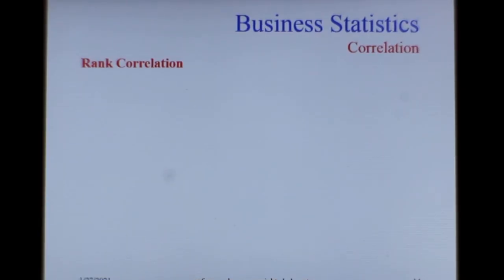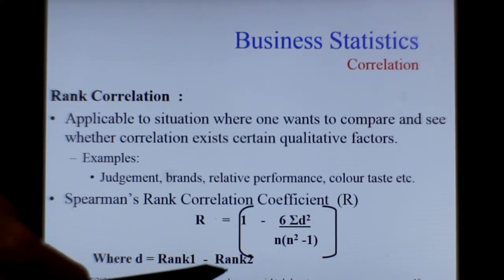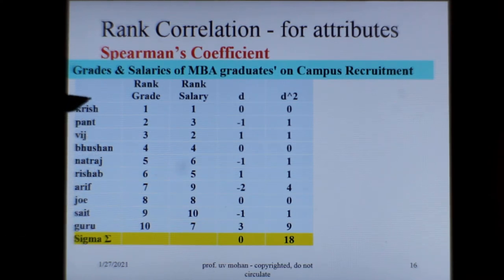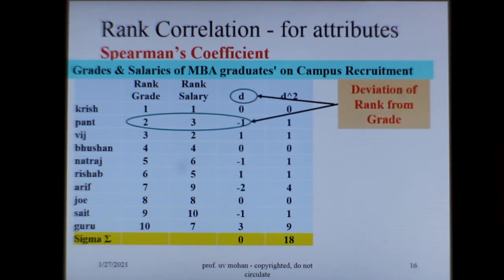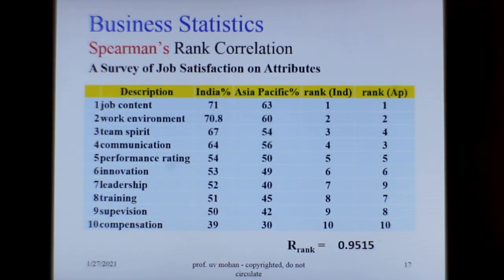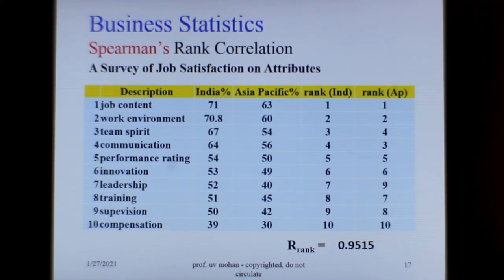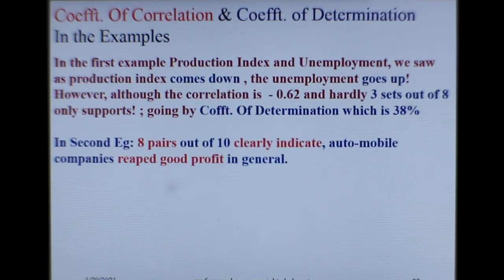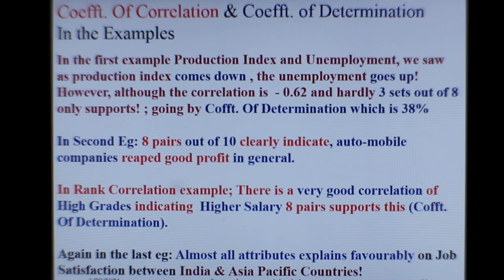CAPSULE 4: Lecture 3 Spearman Rank Correlation & Coefficient of DETERMINATION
Spearman Rank Correlation is method to establish relationship between attributes. While the coefficient and properties are similar to Karl Pearson's coefficient, this is done in Spearman method by assigning  "ranks" for each pair of data and using the rank value the correlation coefficient is calculated!. Some examples of attributes , judgment, job satisfaction,  performance, leadership, work environment...
Coefficient of DETERMINATION is an extremely useful parameter, which tells how well the variables are related. i.e its a percentage of data set that explains the variation in dependent variable by the independent variable. Extensively used in pharma and healthcare and sensitive data.
By Prof UV Mohan M.Tech (Ind. Engg.) - SHORT VIDEOS on BUSINESS STATISTICS
Prof. UV Mohan is a BE Graduate (Electrical) 1972 batch of Univ. of  Madras and a Post Graduate, M .Tech. in Industrial Engineering from IIT Madras(1974). A Certified SAP Consultant.
Worked in manufacturing sector over 10 years mostly Automotive Industries, viz: MICO (Bosch), Ashok Leyland and Hindustan Motors. Implemented ERP System (Materials Inventory, Purchase, Finance, Payroll, HR, Production, Sales & Service) in Centralised Data Processing Environment.
Worked over 15 years in Information Technology in Tata Elxsi, HCL and Megasoft.  Implemented SAP and E-Commerce project world-wide. Held strategic position for a Large Retail Chain Jashanmal in Dubai.
After retirement, teaching Quantitative Techniques over 15 years. Taught MBA streams in CMR Institute of Technology, ISME, AMRITA, CHRIST College and BMA (Select Programmes of Edith Coven University of Australia and University of West of Scotland)
Taught Operation Research, Business Statistics, and in Operation Management; Production & Operation Management, Quality Control, Enterprise Resource Planning, Retail & Supply Chain Management, Business Process Re-Engineering, Disaster Recovery Planning, and Innovation Management.
Proponent of Philip Crosby School of Quality Management, Juan Quality School, and 6 sigma.